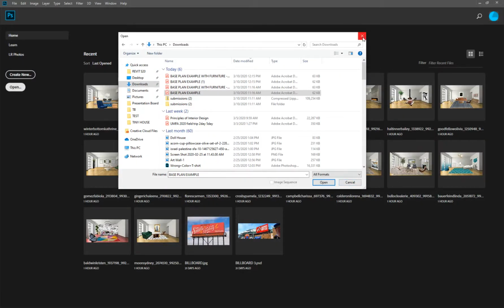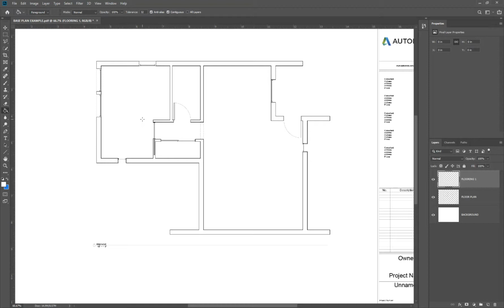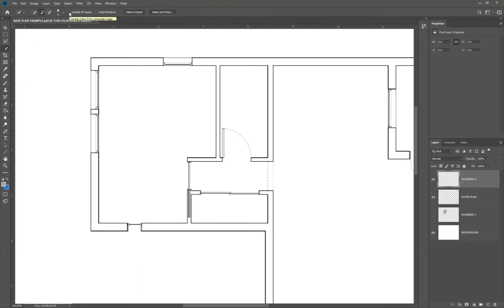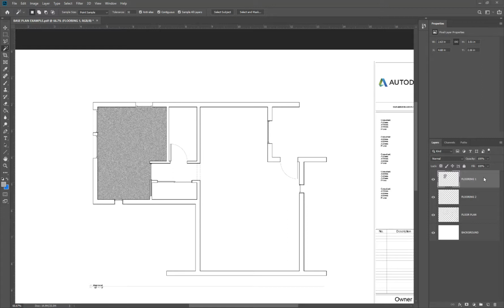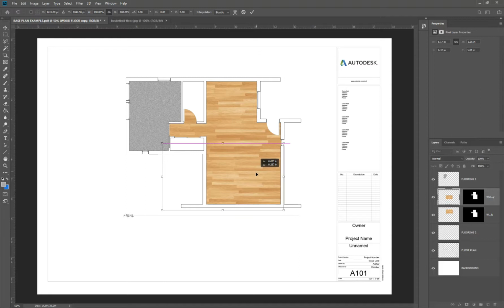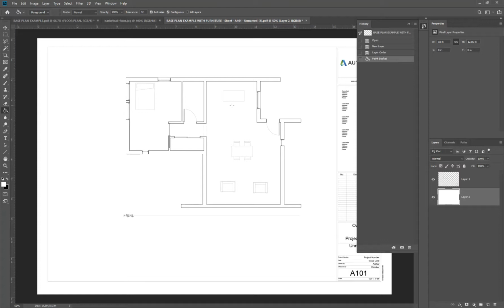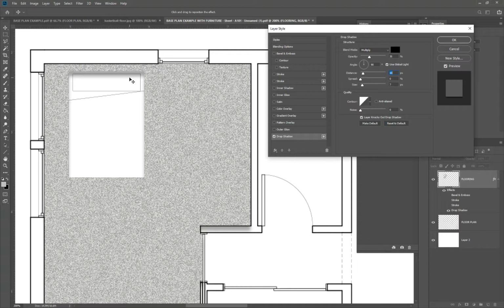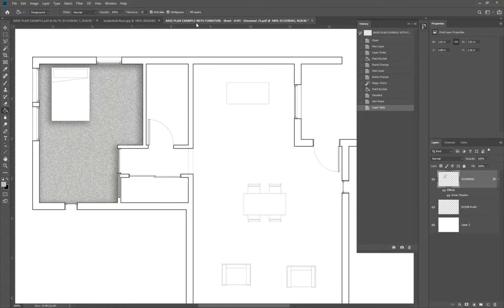PHOTOSHOP BASE PLAN FOR RENDERING